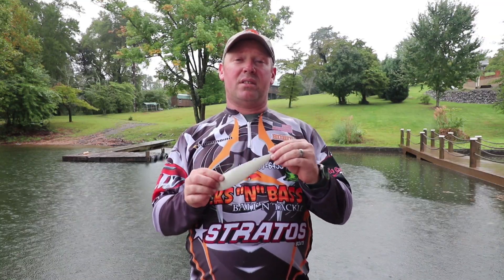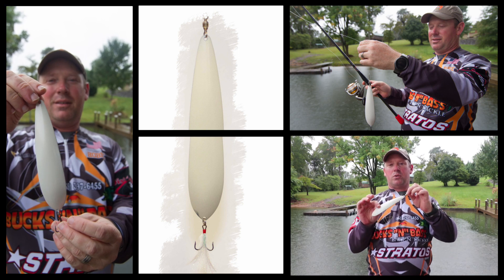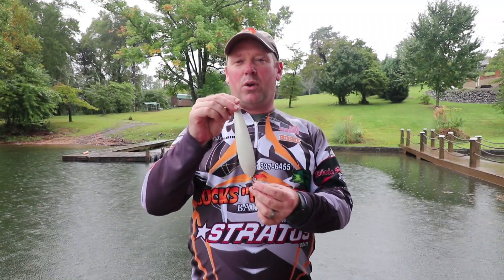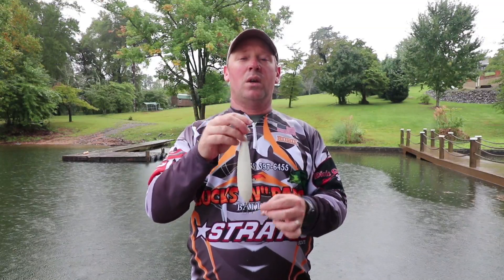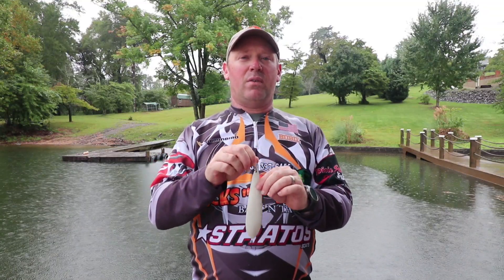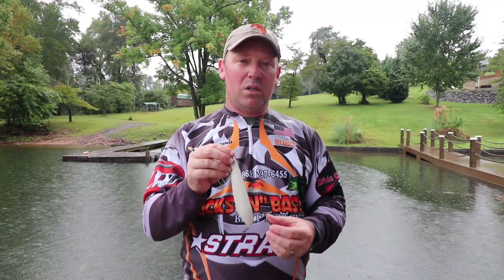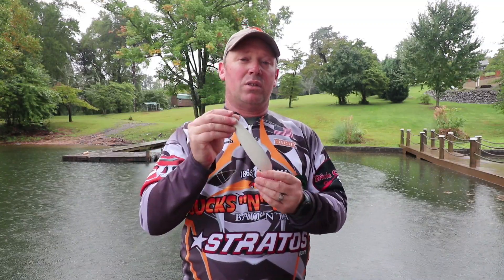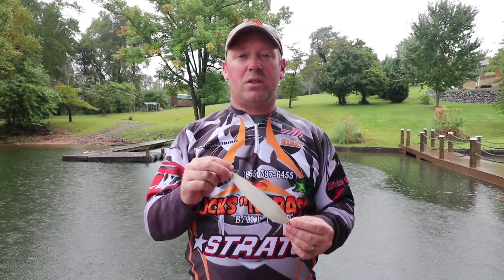How to fish docks with the Ledge Hog Fishing Slow Fall Spoon featuring Hobie Rice